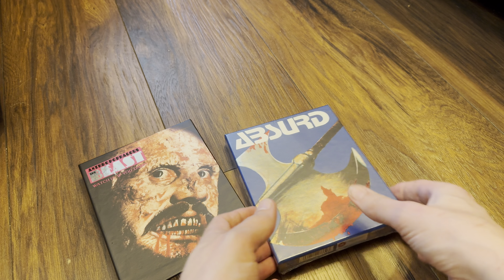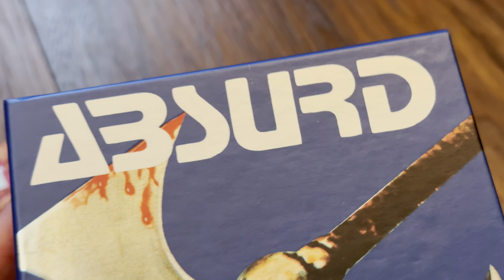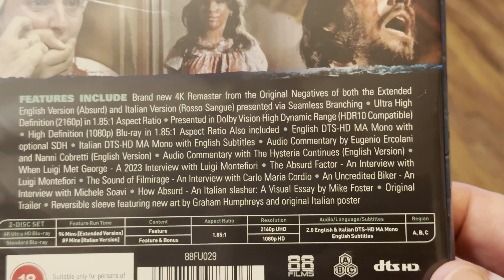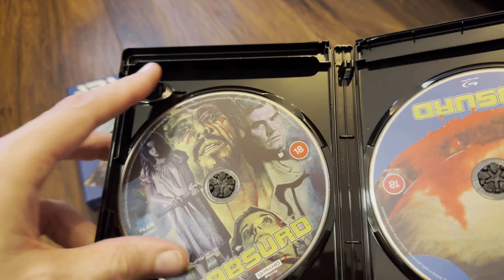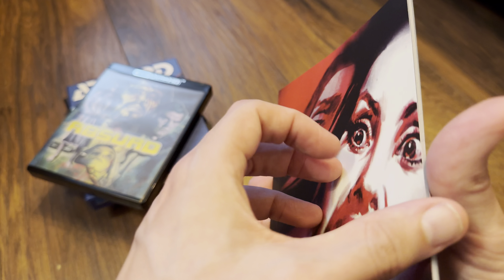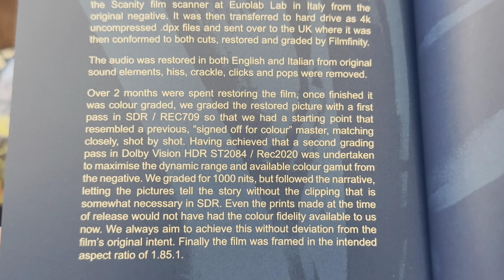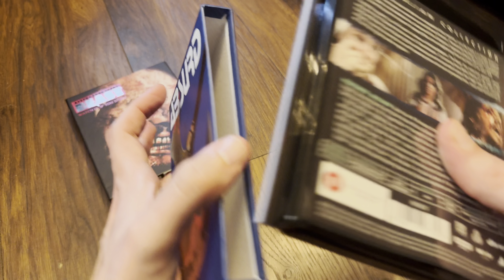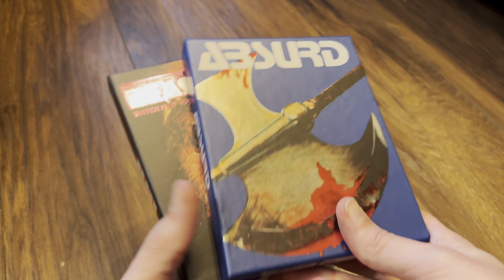Absurd (Italian collection) 4K UltraHD Blu-ray limited edition 1000 copies Unboxing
Absurd (The Italian Collection) 4K UltraHD Blu-ray limited edition 1000 copies Unboxing from ​⁠ @chanel88Films

A priest-doctor chasing a man with supernatural regenerative abilities, who has recently escaped from a medical lab, reaches a small town where the mutant goes on a killing spree.